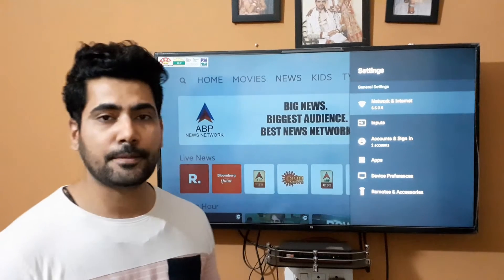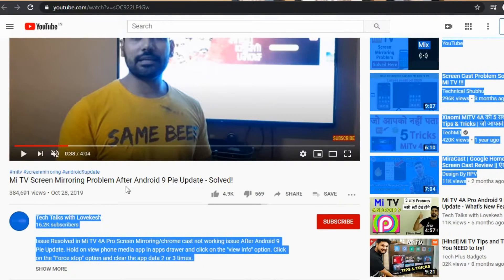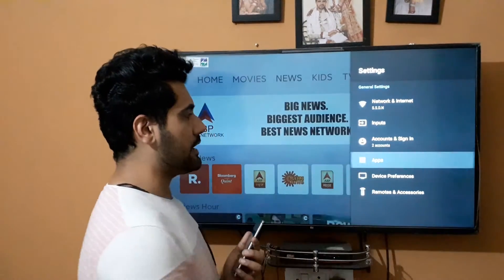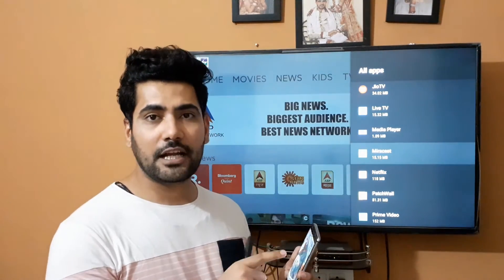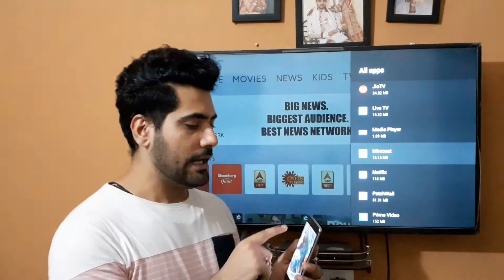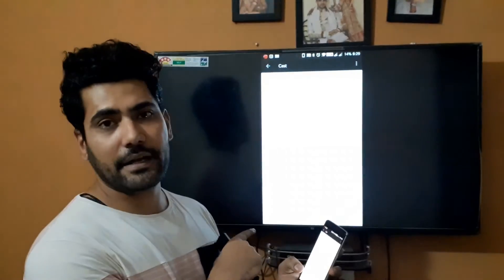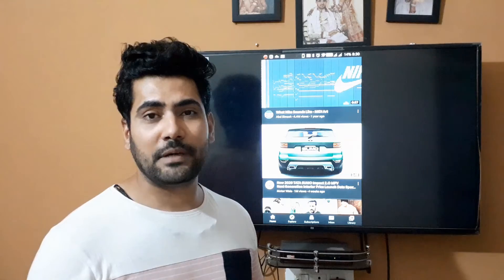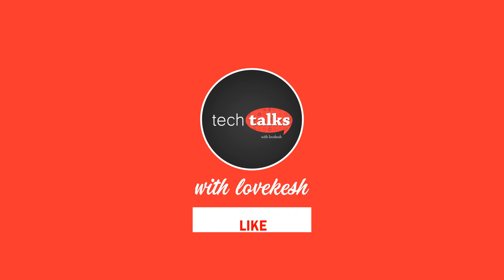Mi TV 4A Pro Connect To Smart Phone - Problem Solved!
Mi tv 4a, 4c, 4a pro, 4x screen mirroring error fix after android 9 update in this video. update Chromecast screen mirroring with your smart tv. Follow the instructions.

"FOLLOW ME"